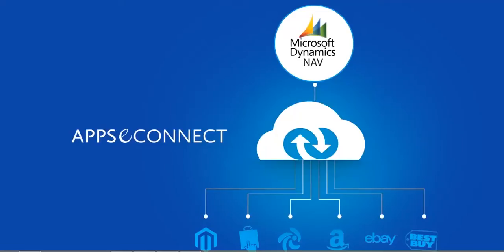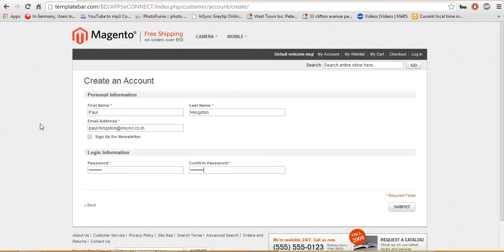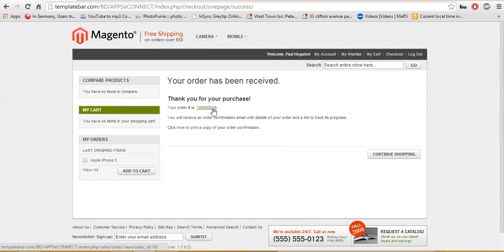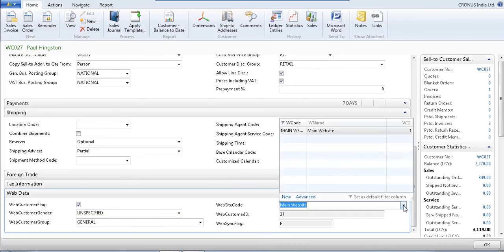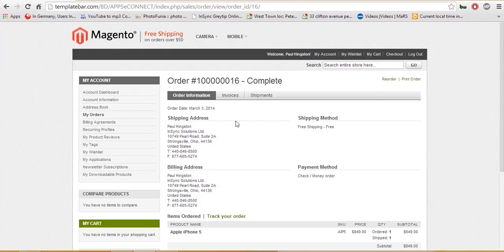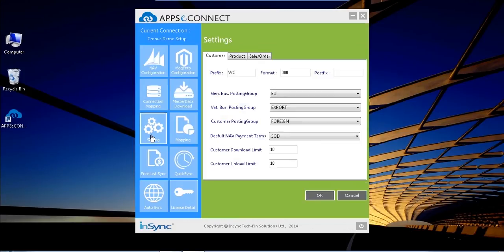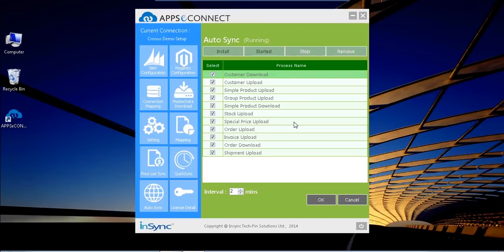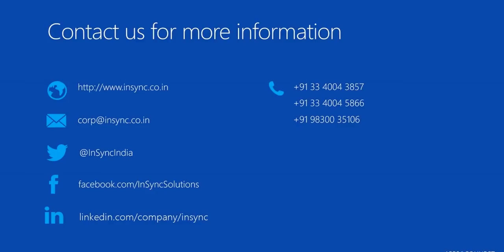Microsoft Dynamics NAV ERP integration with eCommerce webshop and Marketplace Store - Insync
APPSeCONNECT is a simple, integrated, flexible solution for fully automatic and bi-directional data synchronization between Microsoft Dynamics NAV (NAVISION) ERP system and eCommerce & Marketplace Platforms.

APPSeCONNECT is now fully capable of connecting Magento Community, Enterprise, Prestashop, Zen Cart, eBay and Amazon with Microsoft Dynamics NAV ERP System.

To know more about our company profile, don't forget to visit us below:

Our product APPSeCONNECT helps you save time and effort, avoid redundancy and errors and focus on doing what matters the most - growing your business!

We Connect. You Grow!